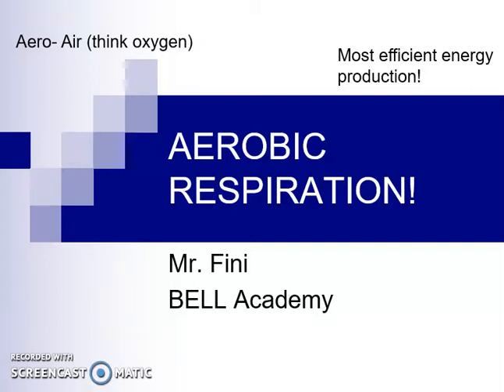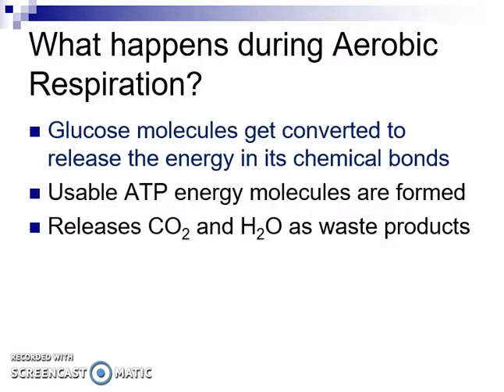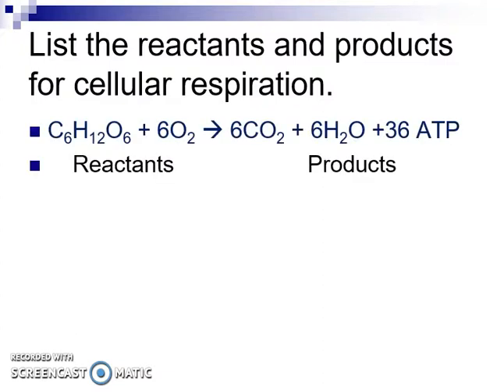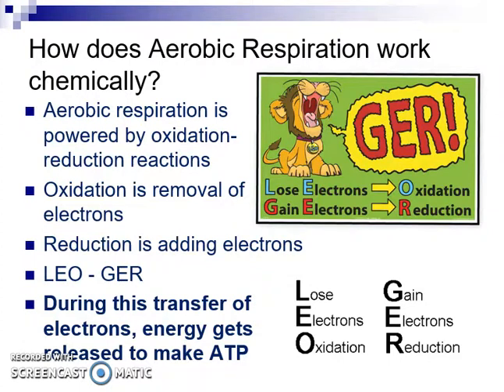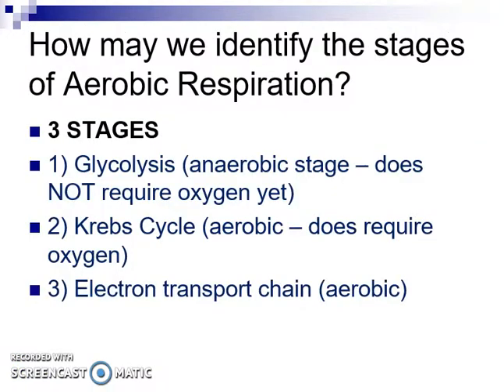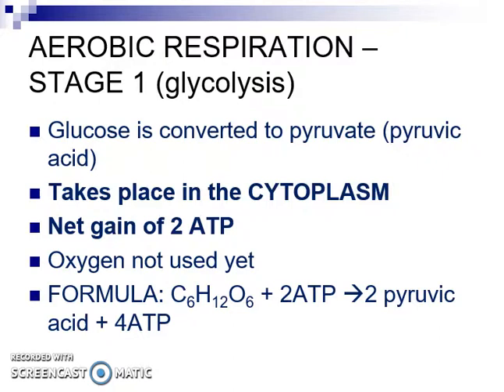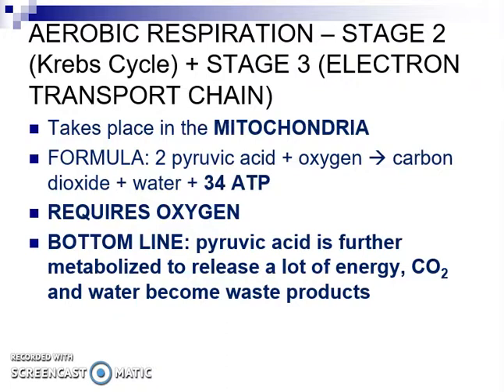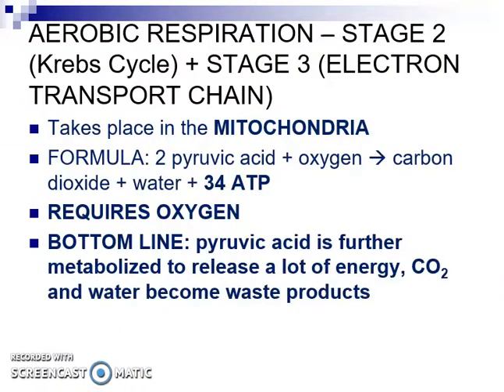Unit 2 Episode 17 Aerobic Respiration